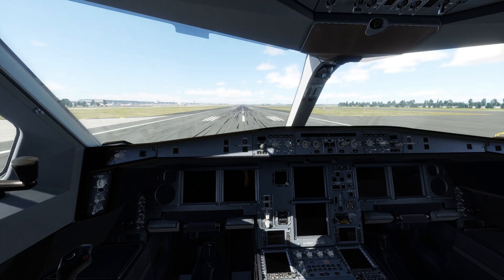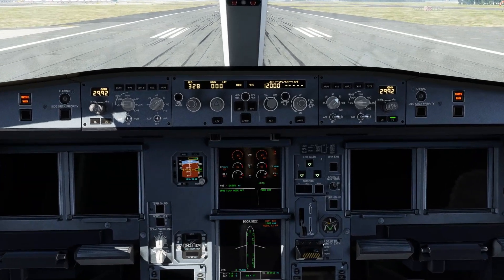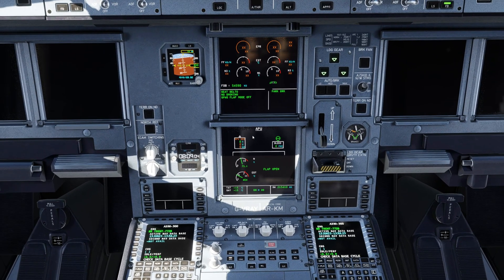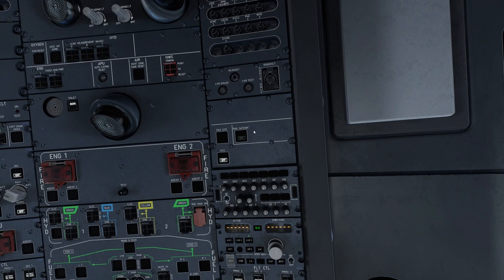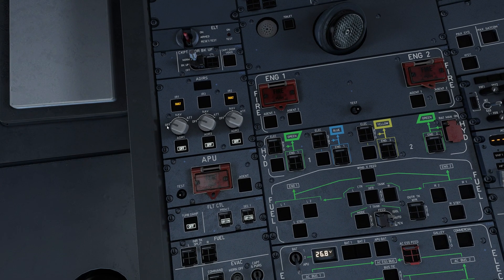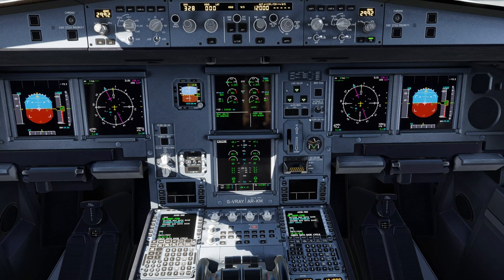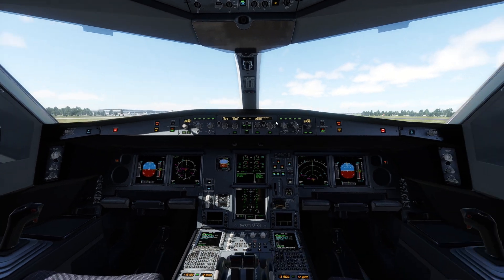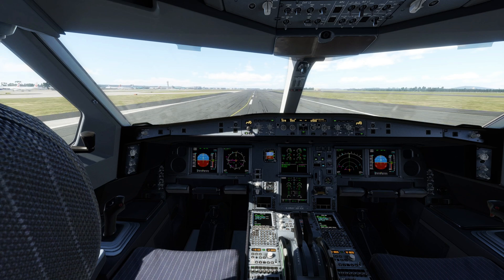Cold and Dark Startup "Airbus A330-300" Day Time Tutorial 4K XP12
Dive into the immersive world of flight simulation with this detailed tutorial on starting the Airbus A330-300 from a cold and dark state in X-Plane 12. Whether you're a seasoned virtual pilot or just starting your aviation journey, this step-by-step guide will walk you through powering up the aircraft, configuring essential systems, and preparing for takeoff.

Learn how to activate batteries, set up the APU, manage avionics, and execute the engine start sequence like a pro. Elevate your flight sim experience and master the A330-300 startup process with confidence.